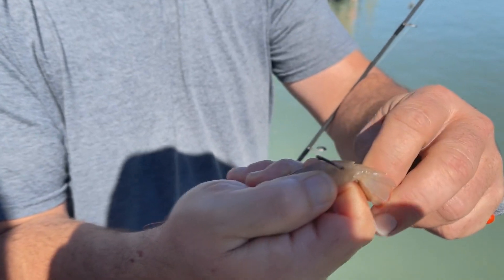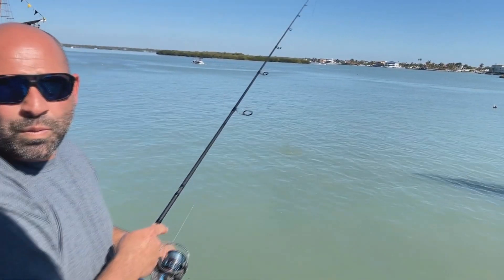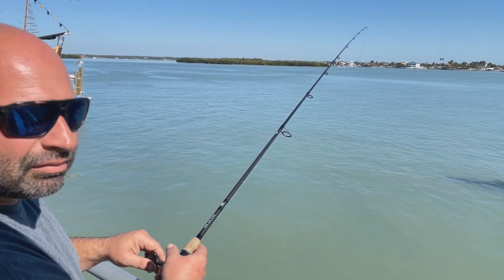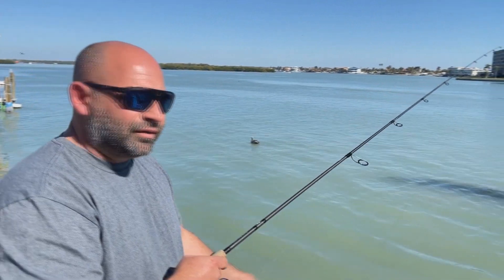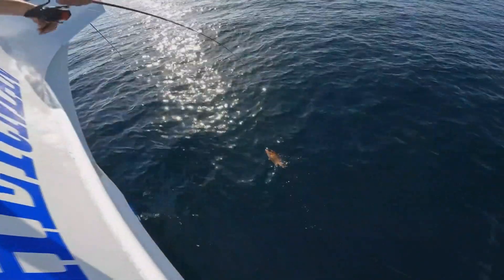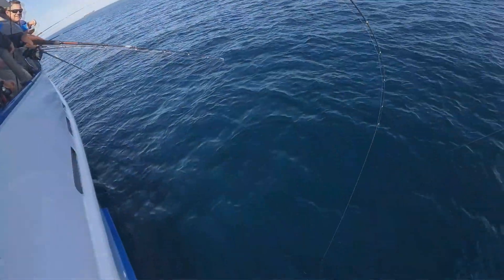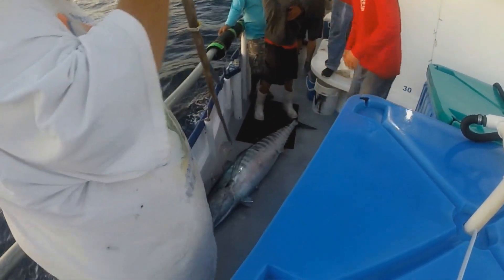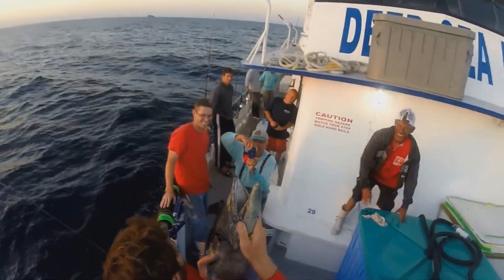From Hogfish to Wahoo | Hubbard's Marina | Madeira Beach FL